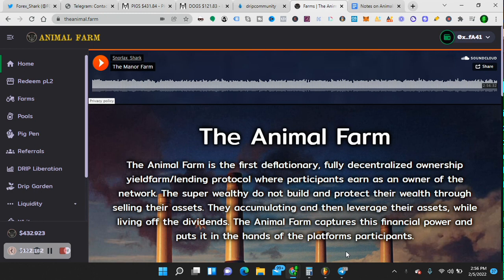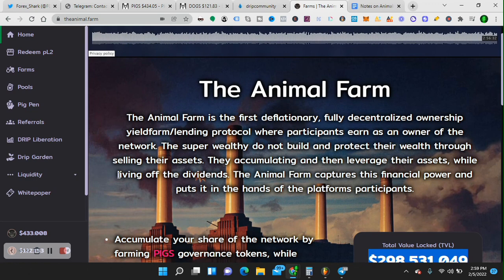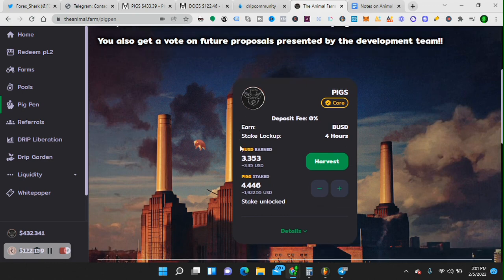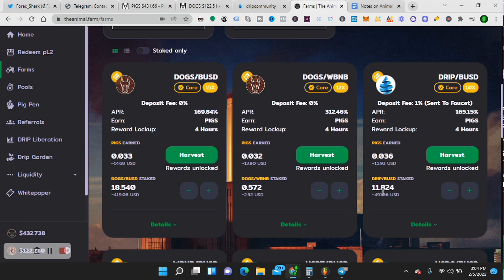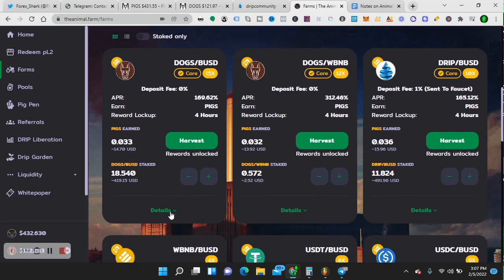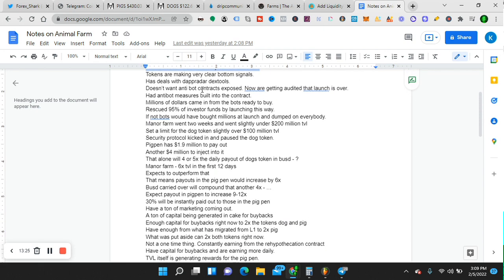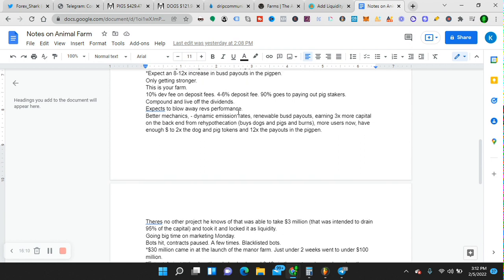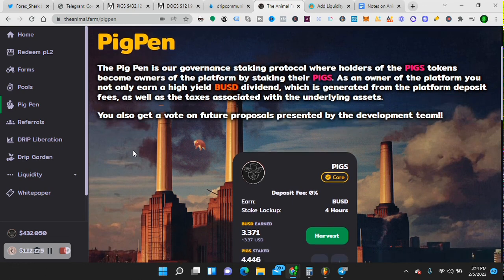The Animal Farm Crazy Launch, Updates, Yield Farming Passive income Upcoming Pump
- The Animal Farm. Click this link if you want to invest in the Animal Farm.

Watch my DRIP review/tutorial with step by step instructions (short version 20 minutes)

- My Drip review/tutorial with step by step instructions (More in depth long version where I read the entire whitepaper - 40 minutes)

The animal farm launch didn't go as many anticipated. In this video I explain what happened at the launch, the issue with the rev token conversion to dog and pig tokens, what Forex Shark is saying now going forward, and the future potential of the Animal Farm. As of right now it is yielding 3-3.5% apr daily in the top three liquidity pools. The price of dog and pig is expected to pump over the days and weeks to come.